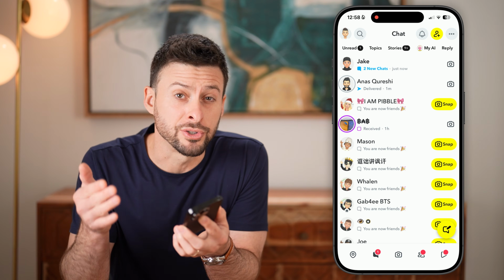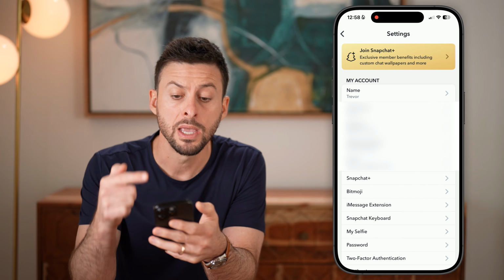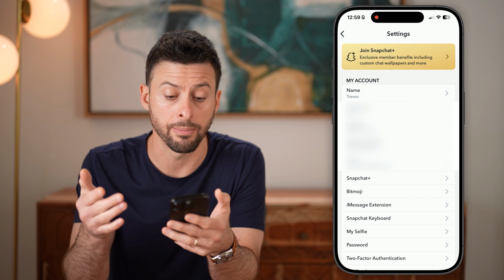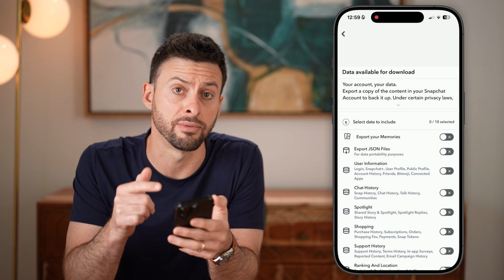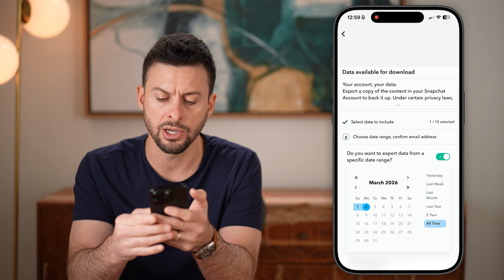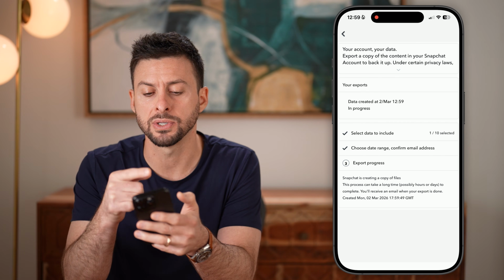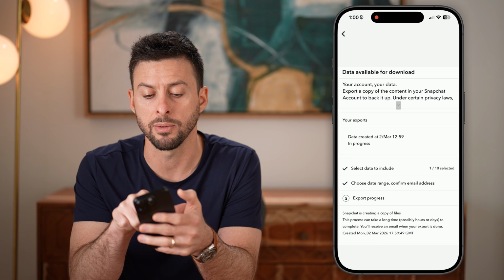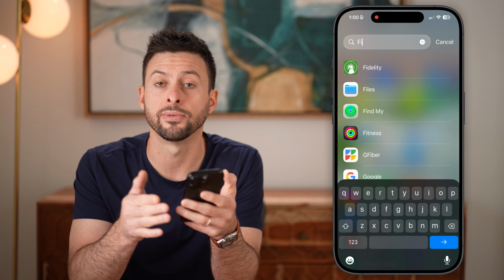How To Download All Your Snapchat Memories On Phone - iPhone Or Android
Here's how to download all of your old Snapchat memories to your iPhone or Android phone.